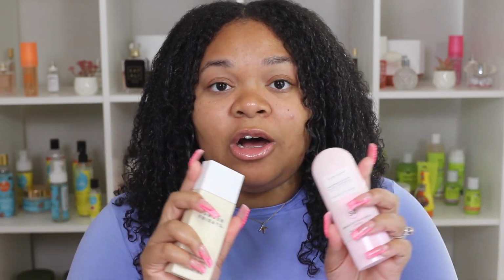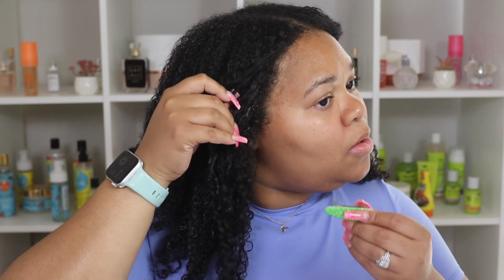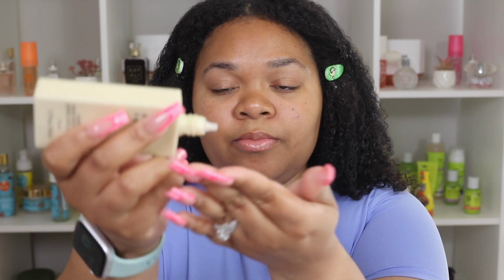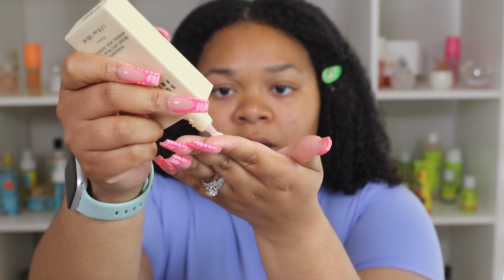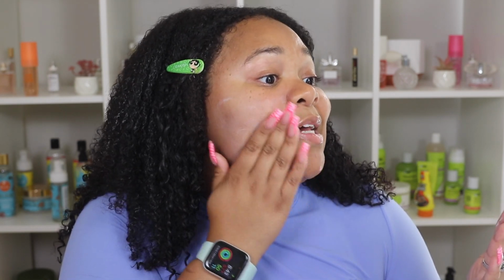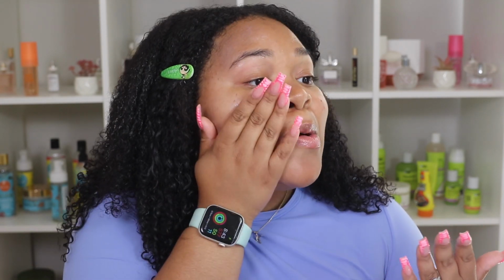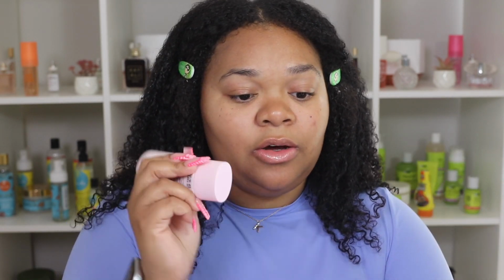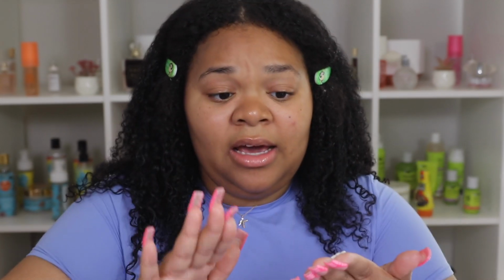Trying VIRAL Sunscreen for My Face! ADDING TO MY ROUTINE ASAP!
Today's video is a little different I'm trying two viral sunscreens for the face! The first one is by Summer Fridays, and the other is by Glow Recipe. Sunscreen is super important for the protection of our skin especially our face! What other sunscreens do you guys like?

XoXo ~ adorekellz